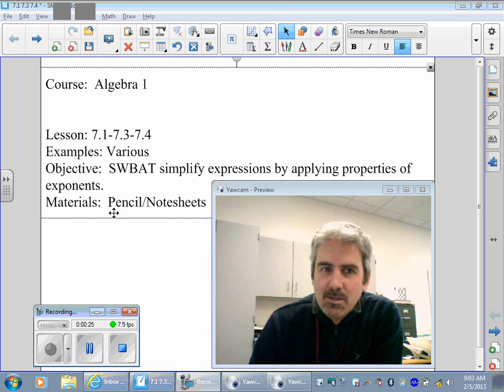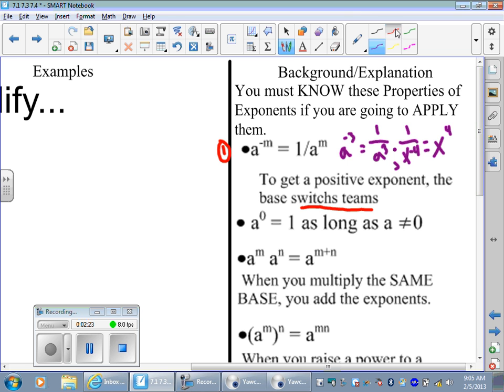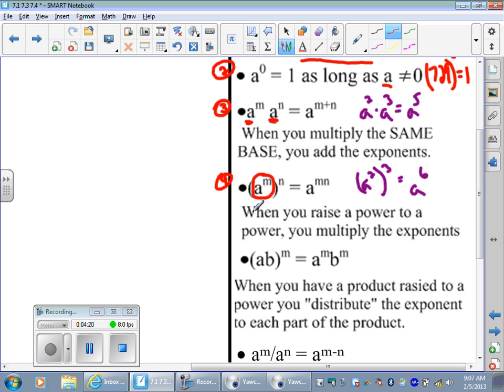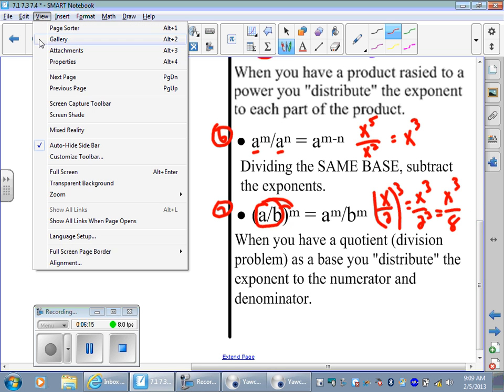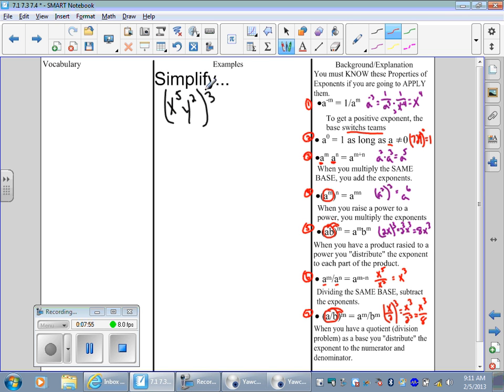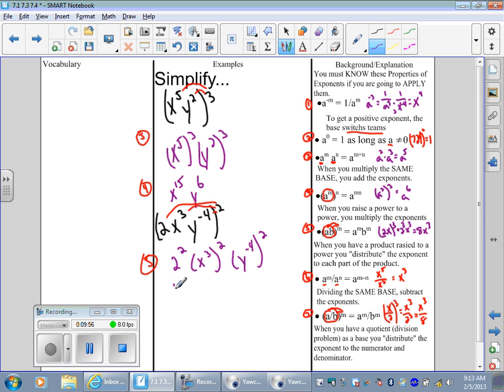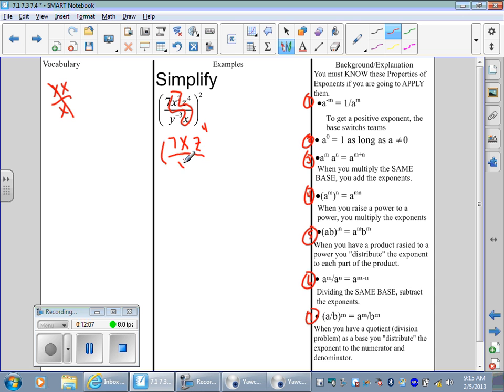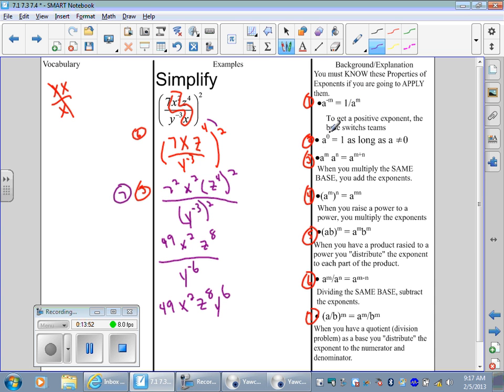MathLink Applying Exponent Rules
A brief overview of the 7 Rules os Exponents and a few examples of how to apply these rules when simplifying polynomial expressions.